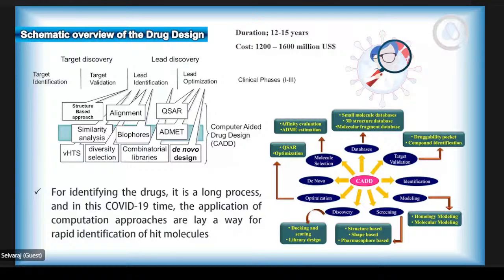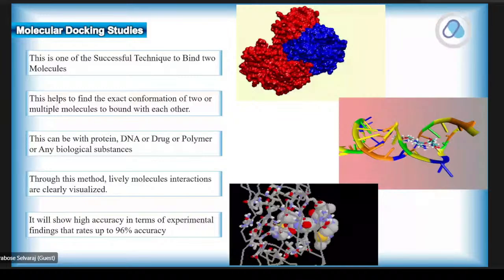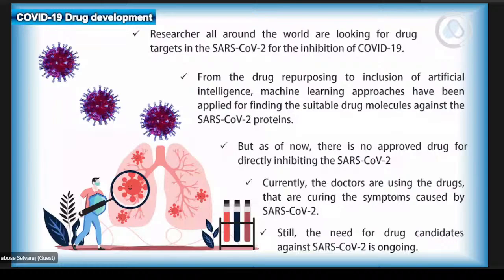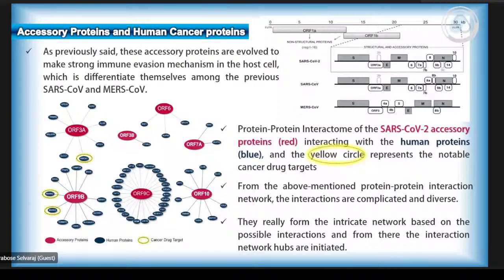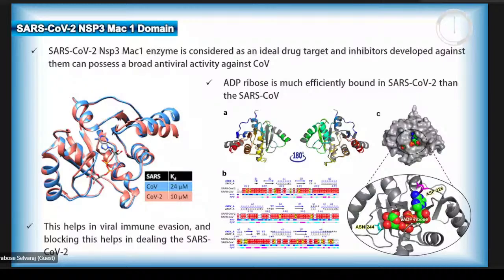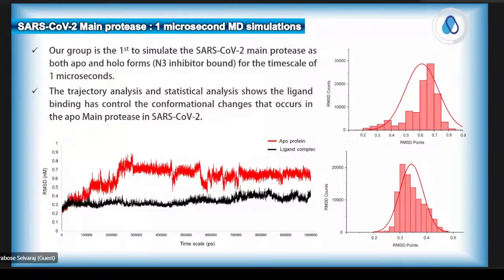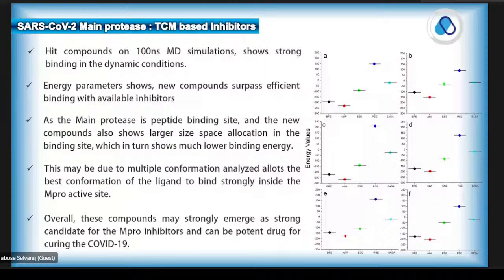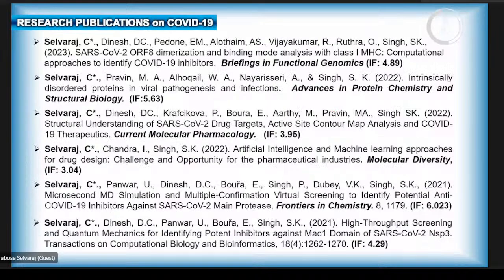Virtual Seminar on "Molecular Perspectives on SARS-CoV-2 Drug Designing and Research Roadmaps"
This channel is an informative platform to enlarge knowledge about flowering Pharmaceutical Technology.This enlightening initiative will show the role of Pharmaceutical Technology in various field elaborately. All events in the Department of Pharmaceutical Technology, Paavai Engineering College.

Category
Education